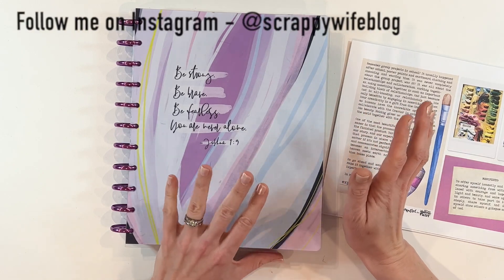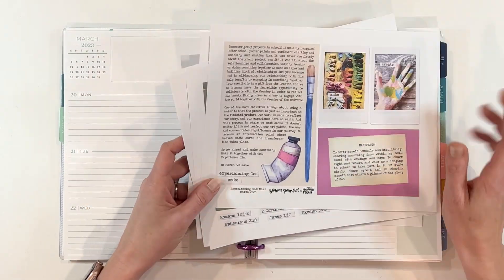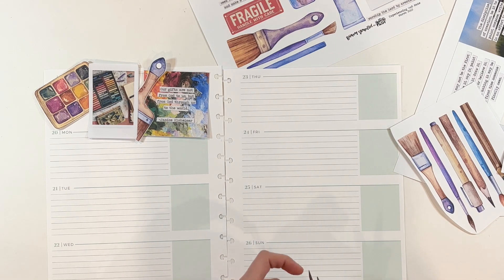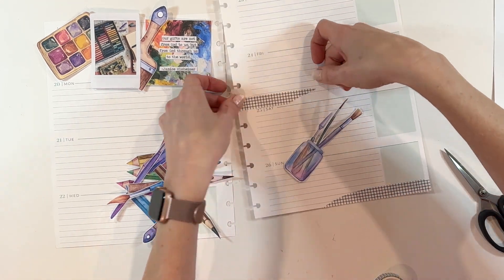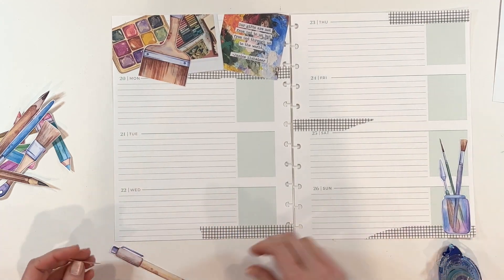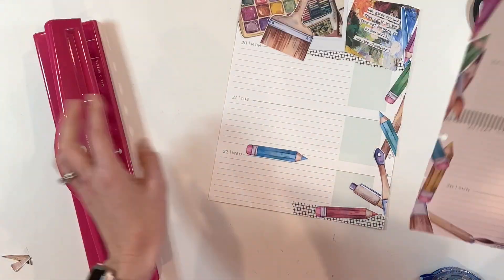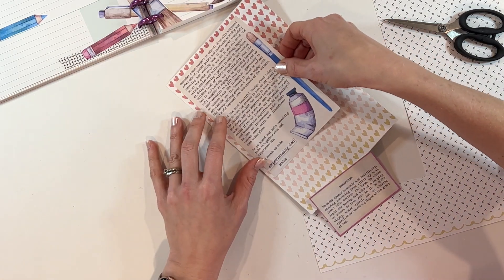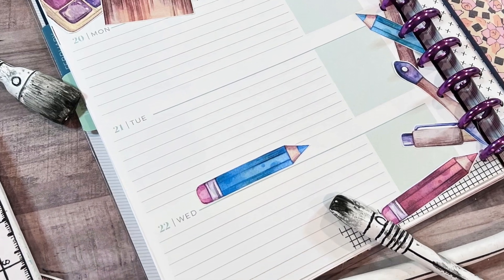I Haven't Done This In Forever! || Faith Plan With Me || Illustrated Faith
It has been a hot second since I shared a faith planning process, so I am happy to jump into it for this video.  I am using a gorgeous new set from Brianna Showalter and Illustrated Faith to decorate my faith planner for the week as well as talking through the thought process of how I like to utilize my faith planner in my daily routine.  I hope you enjoy the process!  All the supplies I use are linked below!

*We R Memory Keepers Disc Punch

*Happy Planner Punch